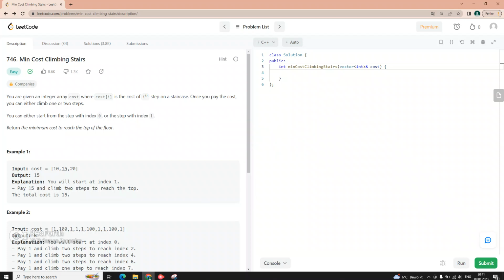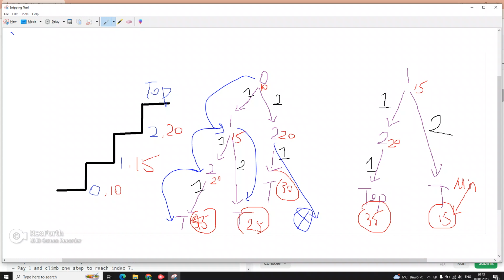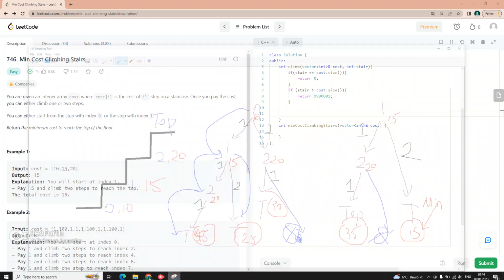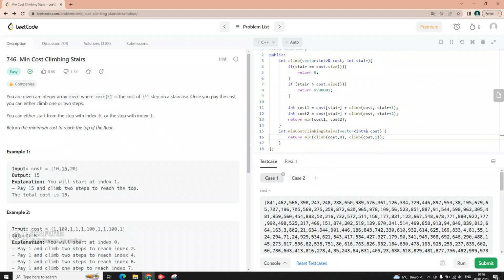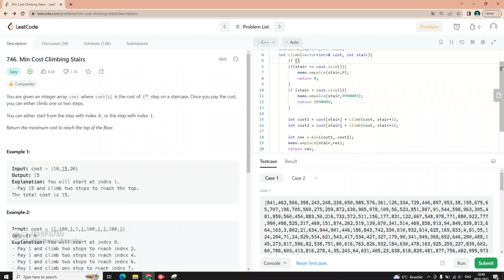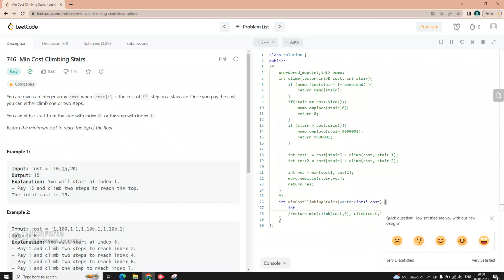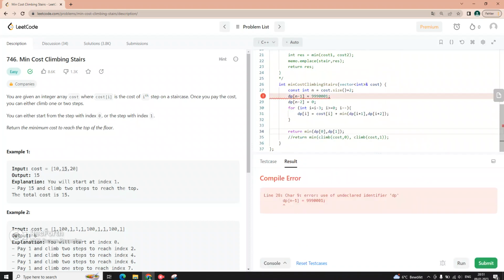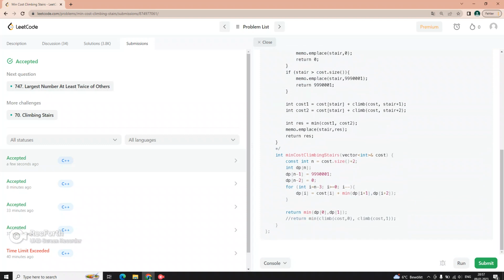leetcode 746 min cost climbing stairs - recursion & dynamic programming solution